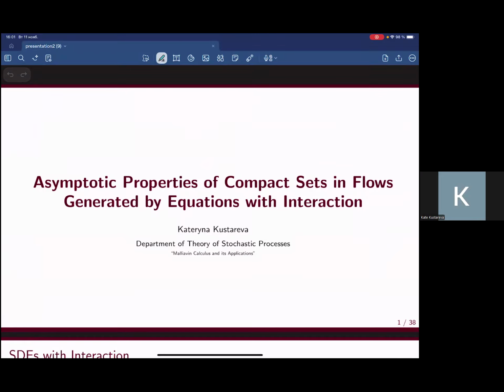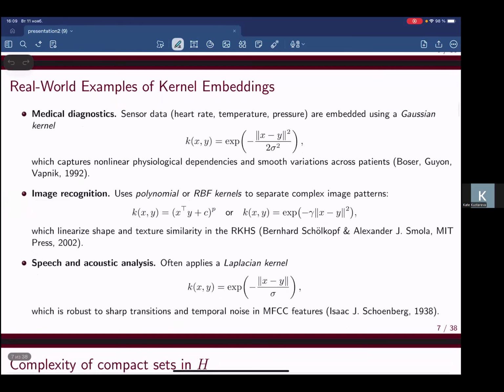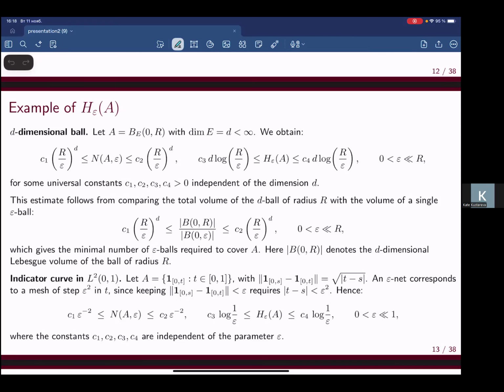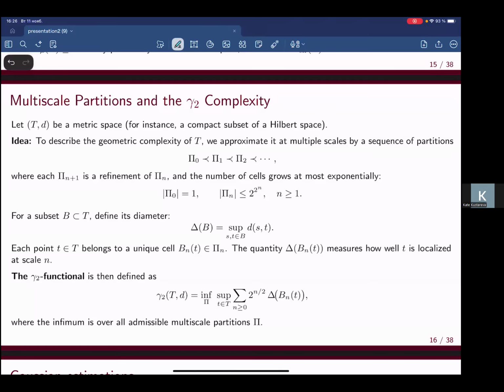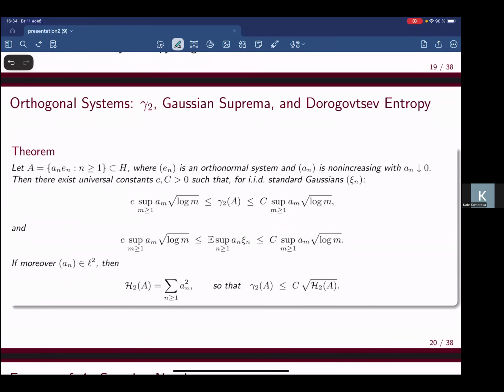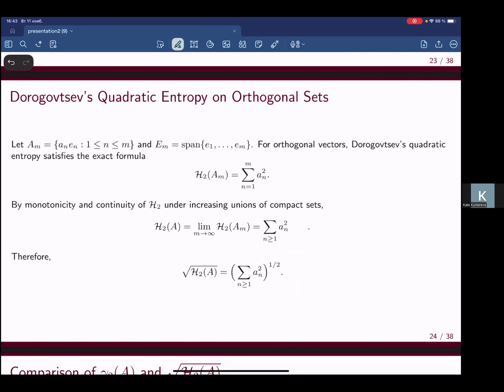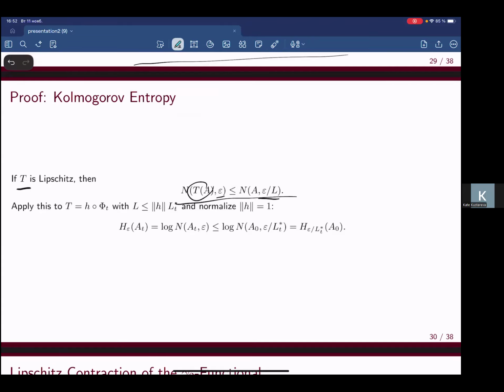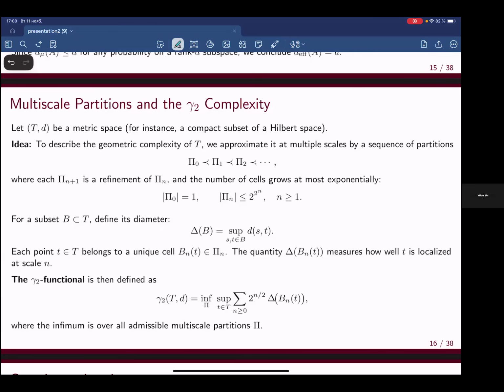K. Kustareva, Asymptotic properties of compact sets in flows generated by equations with interaction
The session of the seminar "Malliavin Calculus and its Applications"
11th of November,  2025

Topic: Asymptotic properties of compact sets in flows generated by equations with interaction